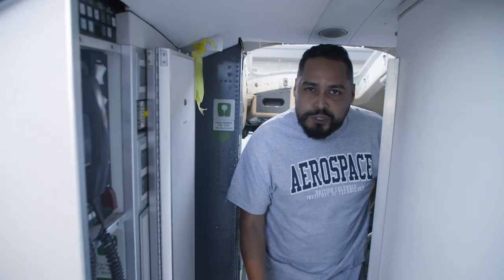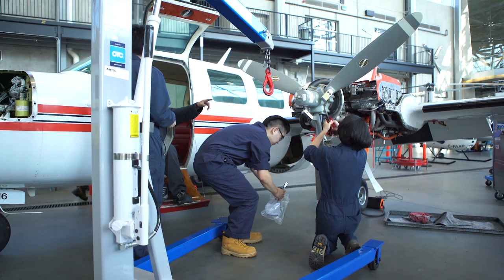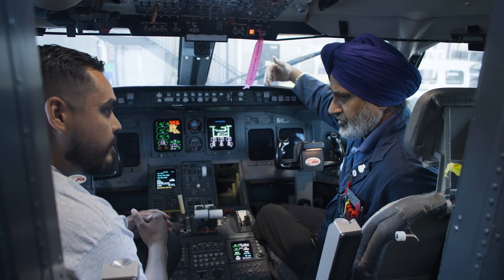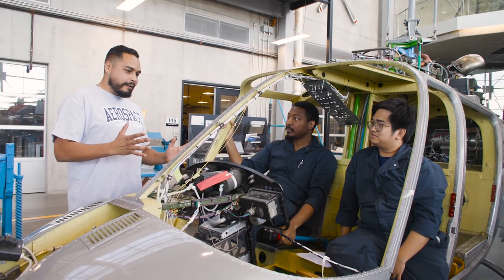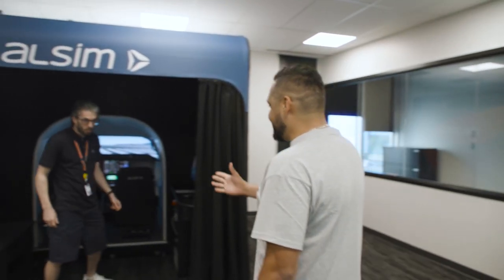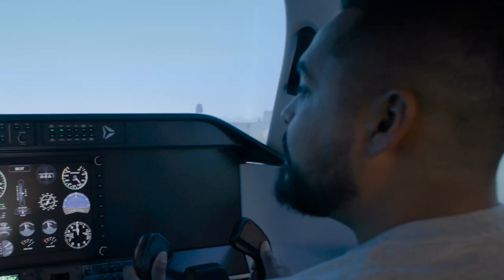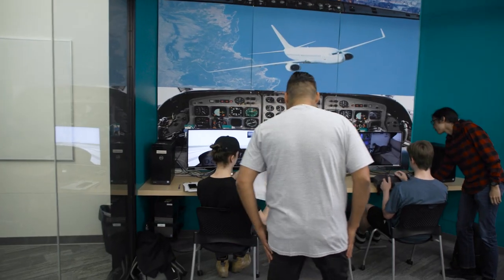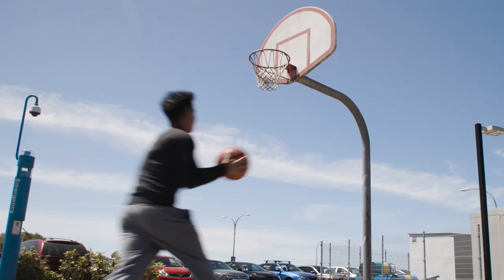BCIT Aerospace Technology Campus Tour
Join us on a tour of our cutting-edge Aerospace Technology Campus, located in Richmond, British Columbia. The campus is one of Canada’s largest post-secondary aerospace trainers, centred around a 40,000-square-foot hangar. Inside, you’ll find a fleet of light piston, turboprop, corporate, and jet transport aircraft, including light and medium helicopters, and have an immersive experience with our state-of-the-art flight simulator.